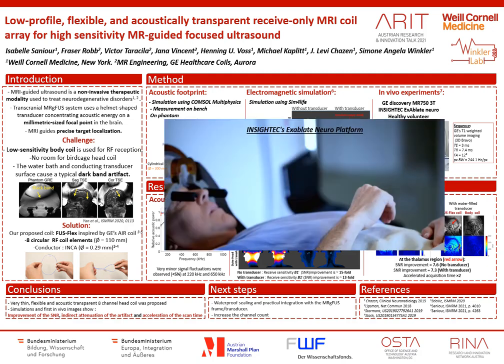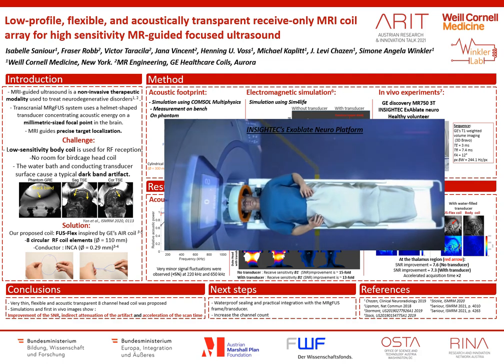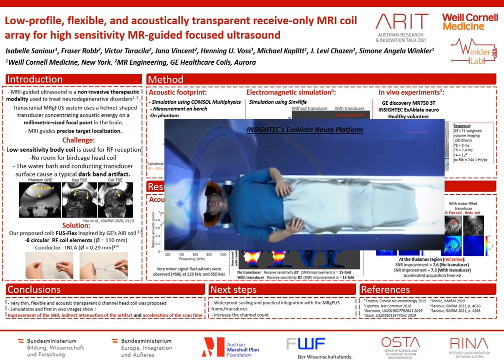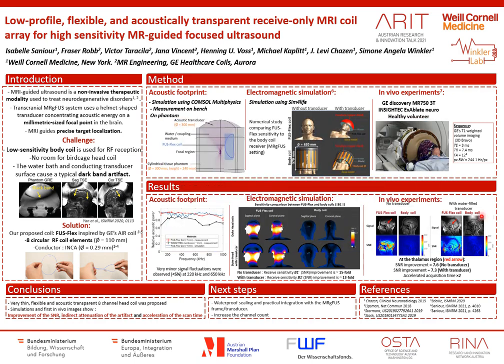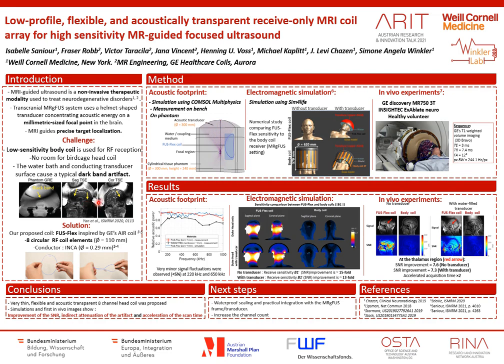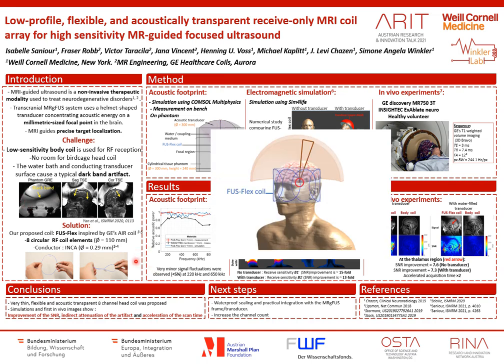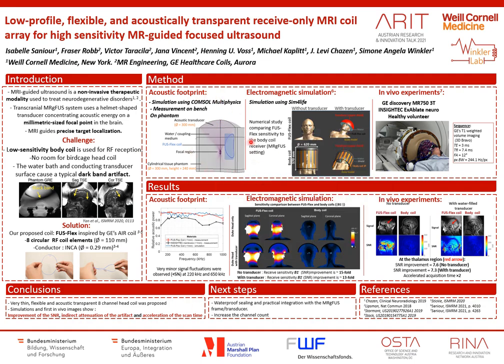Low-profile, flexible, receive-only MRI coil array for high sensitivity MR-guided focused ultrasound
ARIT 2021 Poster Session

Presenter: Simone-Angela Winkler, Assistant Professor, Cornell University

Title: Low-profile, flexible, and acoustically transparent receive-only MRI coil array for high sensitivity MR-guided focused ultrasound